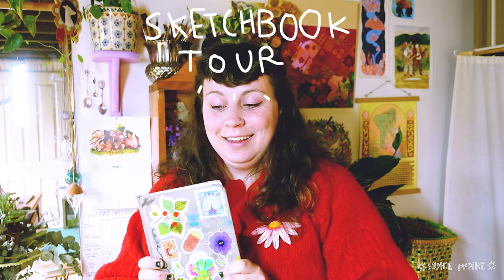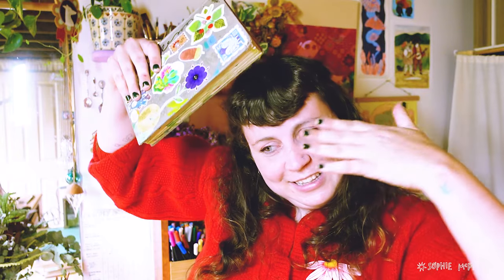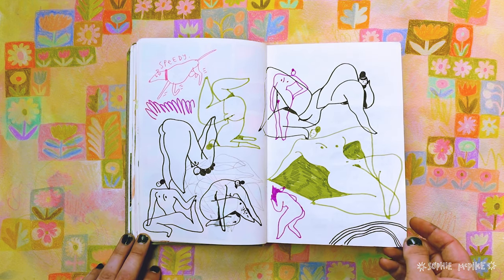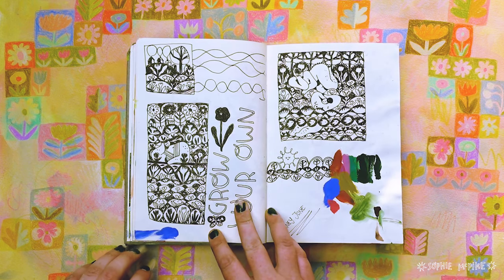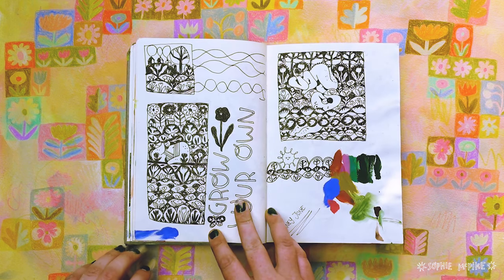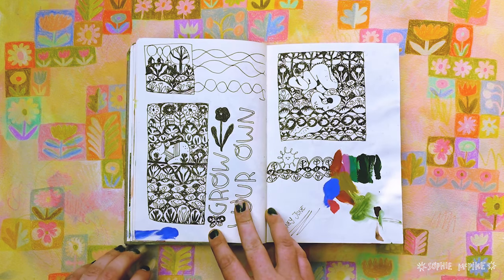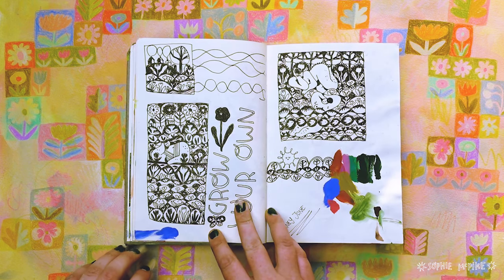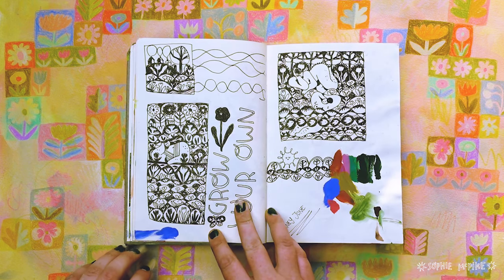SKETCHBOOK TOUR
Who doesn't love to pour over a juicy sketchbook?! Personally, I LOVE going through sketchbooks!! SO MUCH!
So, here you go! Dive in and enjoy my silly little sketchbook of bits and bobs!!
My sketchbook isn't a finished, squeaky clean or polished sketchbook, not at all! It is a place I go to play and experiment and get silly and messy, to make mistakes, so make breakthroughs, it's somewhere I go to unwind my mind and journal my thoughts.
Don't expect any masterpieces, just expect sweet smiles and little giggles. ENJOY!

Created by my amazingly talented Brother, Rory McPike.
All rights have been given to me for the use of the tracks you hear in this video.